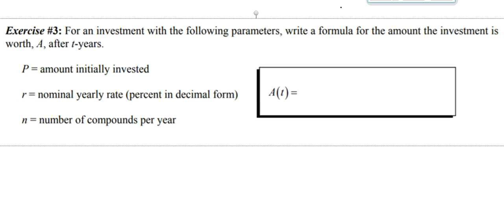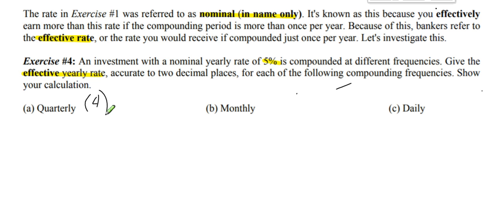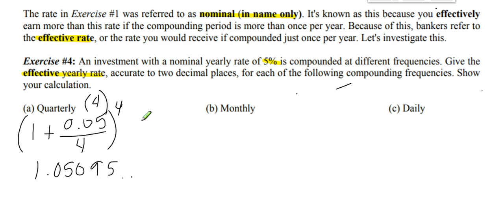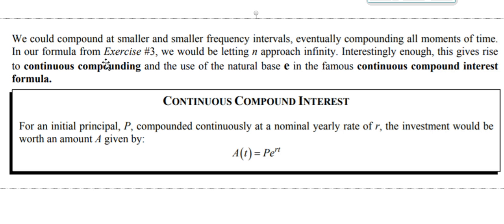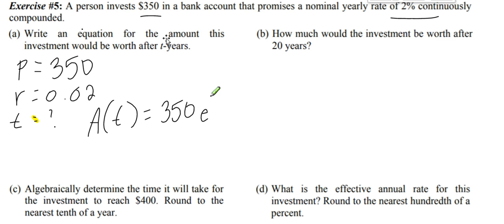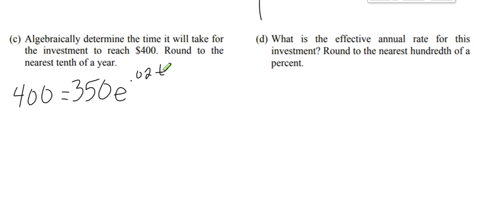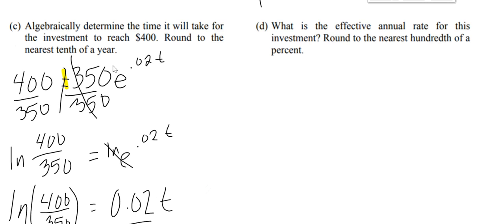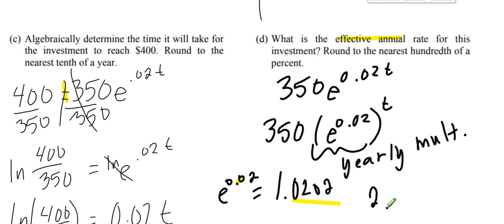Compound Interest Video Notes